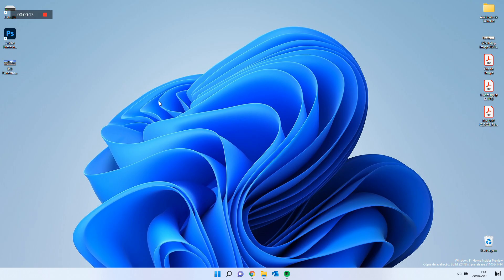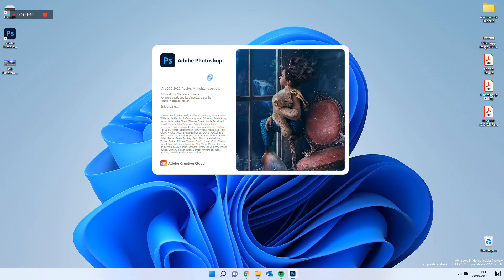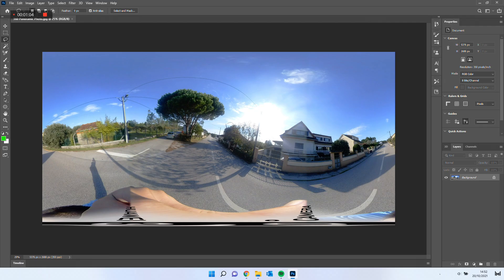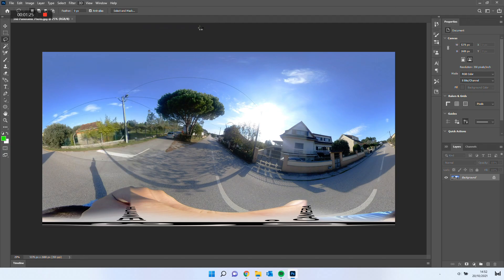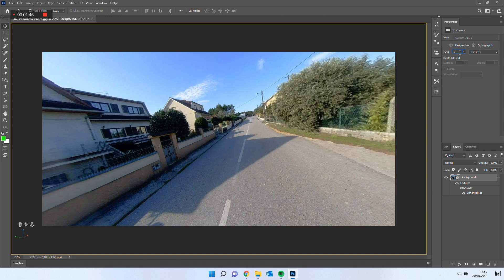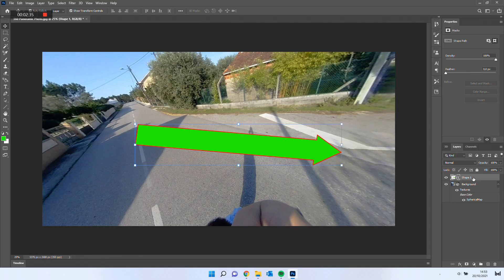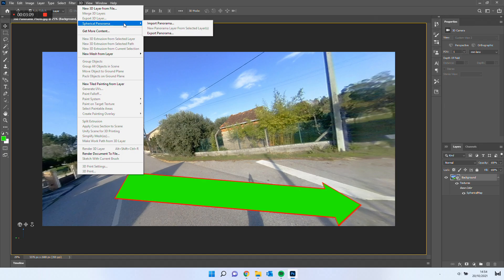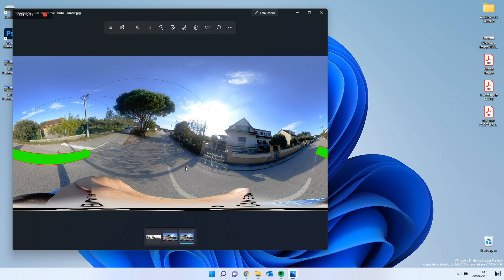Edit 360 Degrees Panoramic Photo Image on Photoshop - THE SIMPLEST TUTORIALS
Learn how to edit a 360 degrees panoramic photo, image, or picture on Adobe Photoshop.